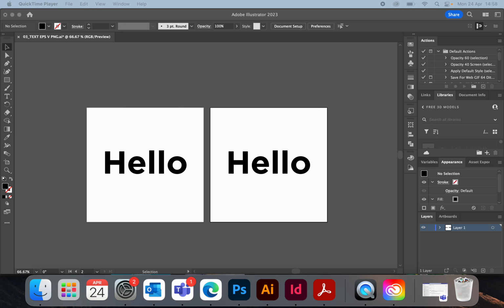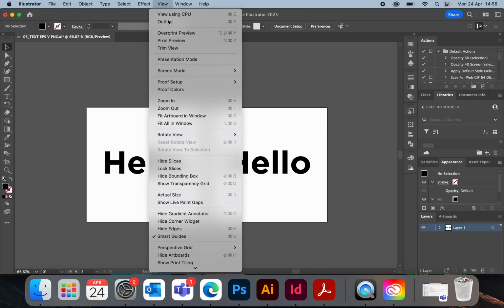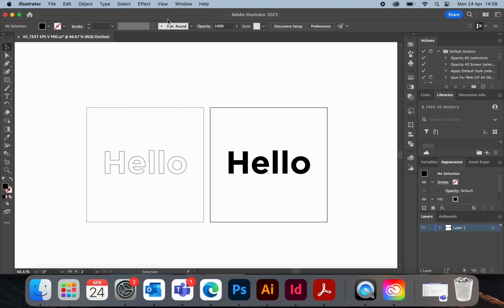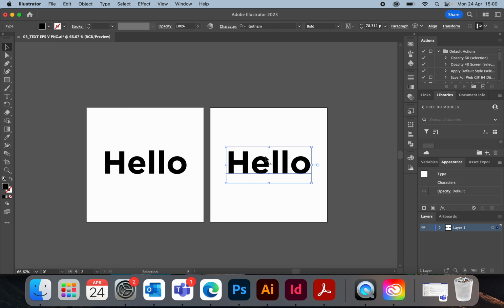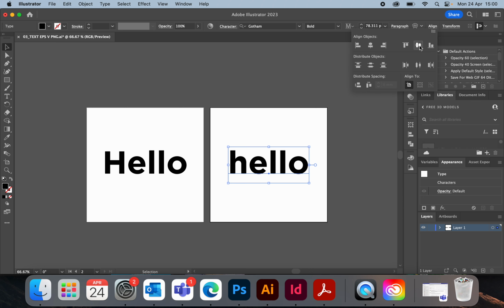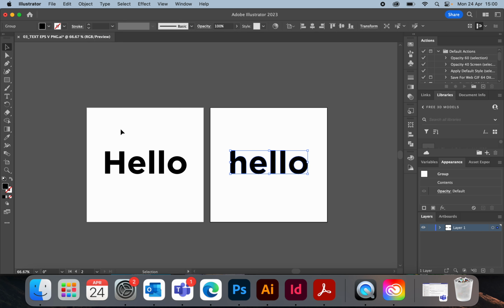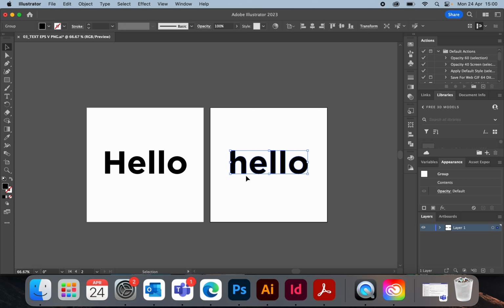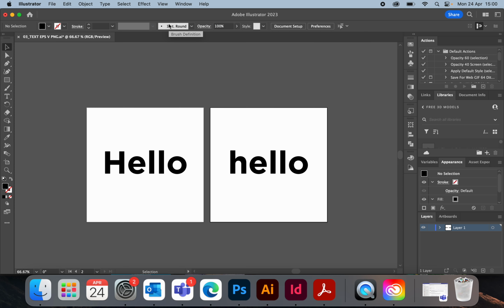Check if Text is Outlined